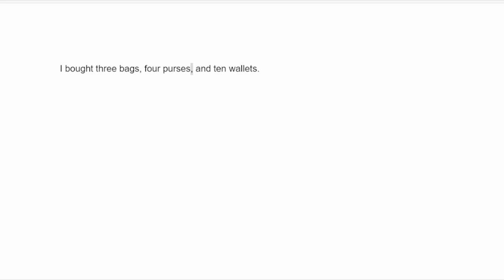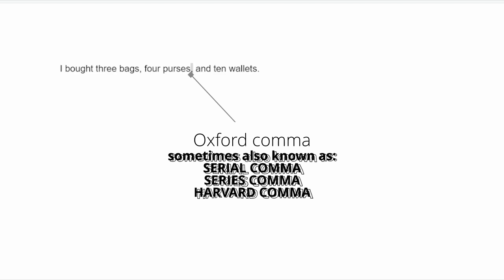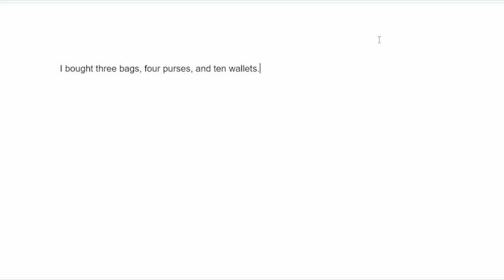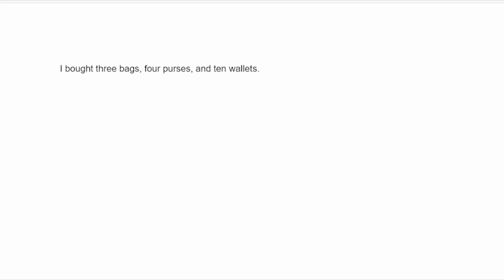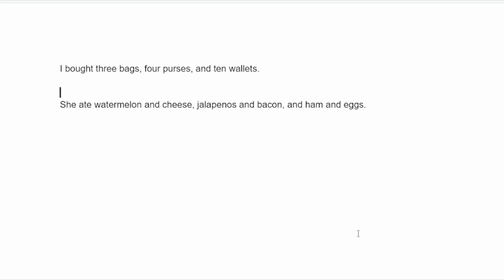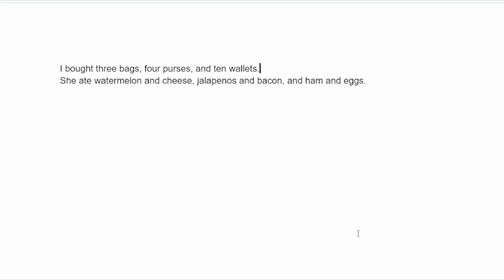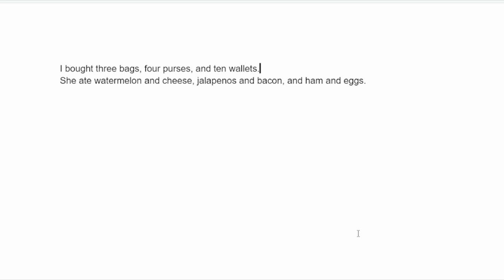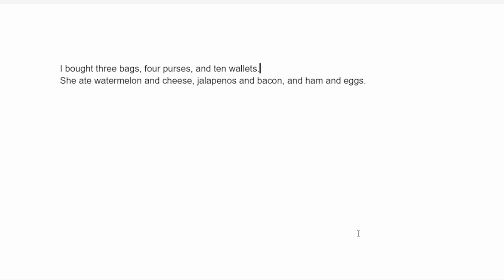Pay attention to this comma! | Writing Nerds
This is a video about oxford commas. When should you use them and when should you not? We'll cover that in today's short.